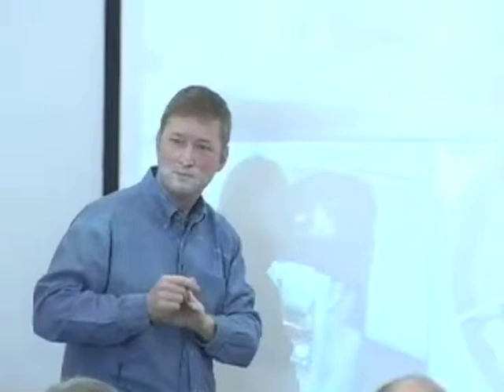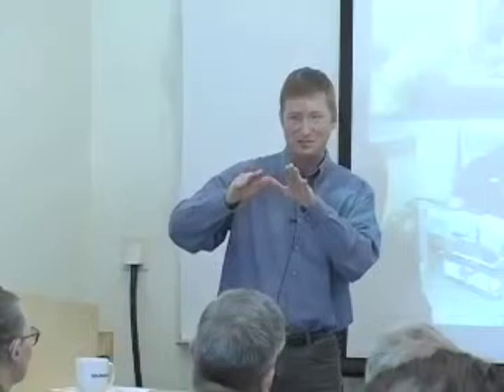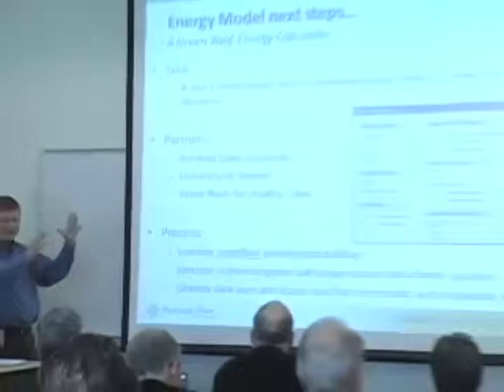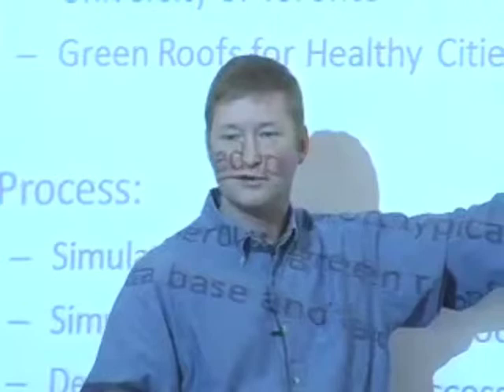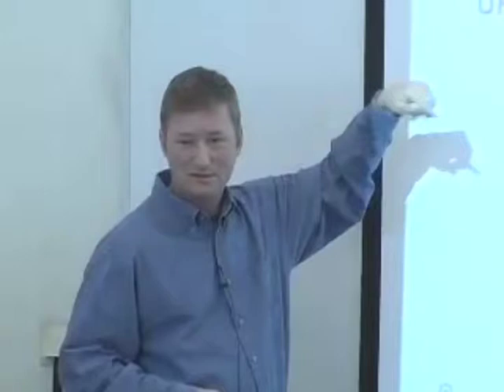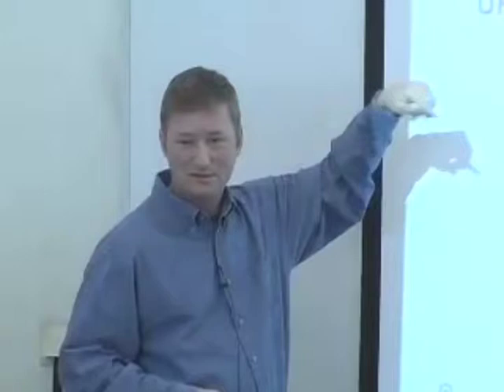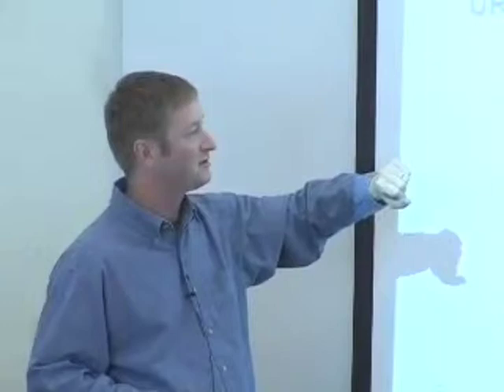Portland State University: Eco Roofs with David Sailor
Outstanding Portland State professor David Sailor discusses green roofs and energy efficiency.